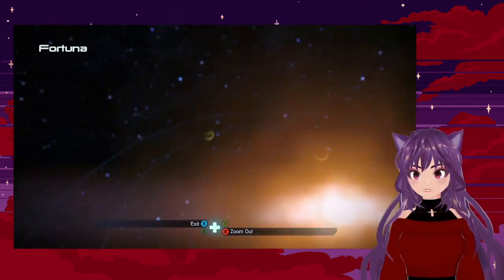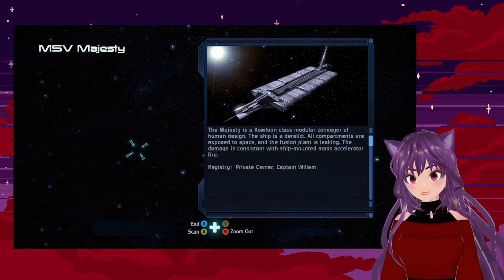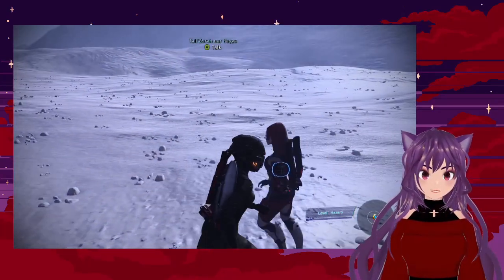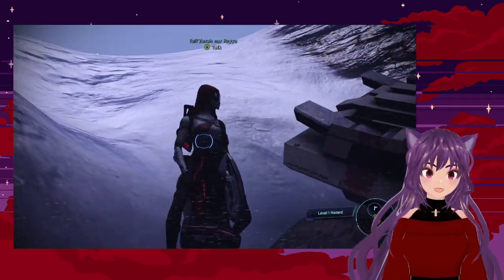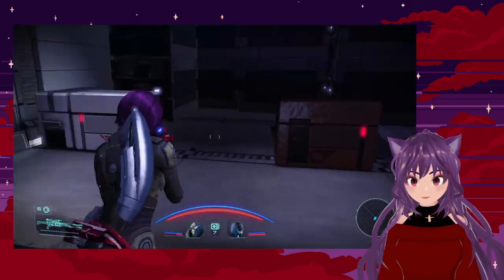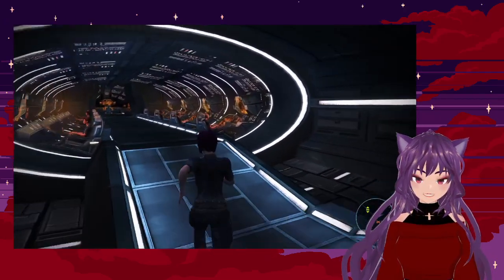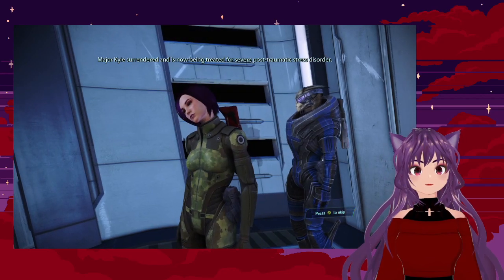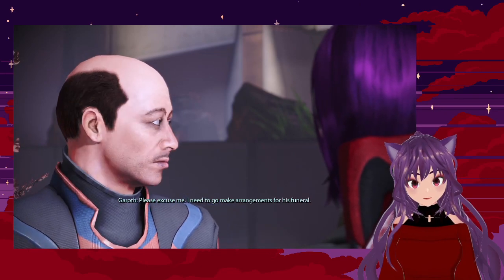Mass Effect - Episode 27 | Those Tentacles.. Why is it ALWAYS Thresher Maws?!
We figure out how to get onto that one planet to find that one guy's brother. AND we get ambushed by a Thresher Maw! Let's just sneeeeeeaaaaak aroooouuunnnd it...